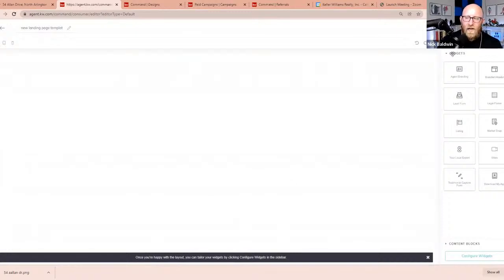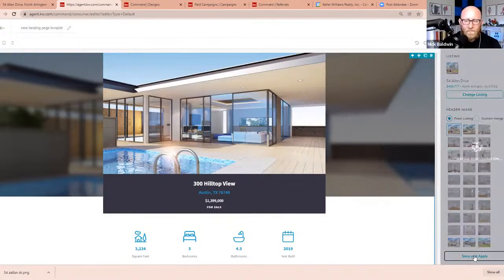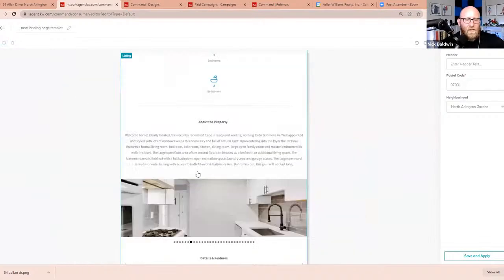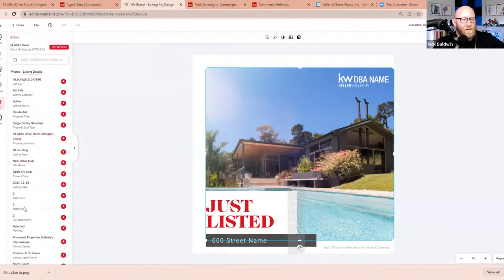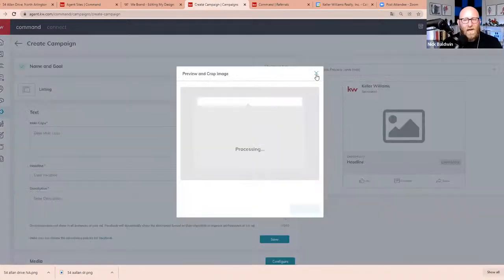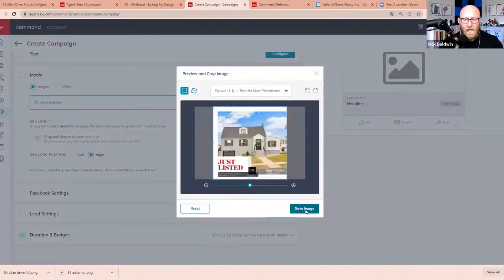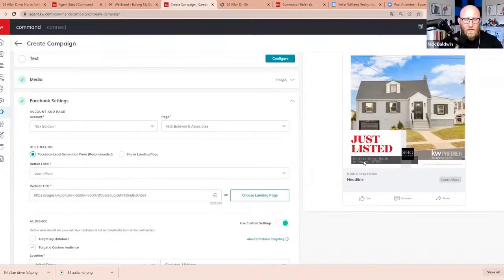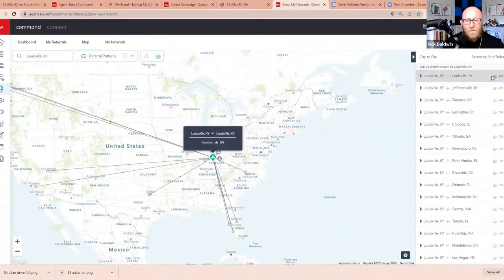Things to Do in Command NOW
In this 15 minute video I'm going to show you the FOUR things you should be doing in KW Command right now in order to run a successful Facebook ads campaign.